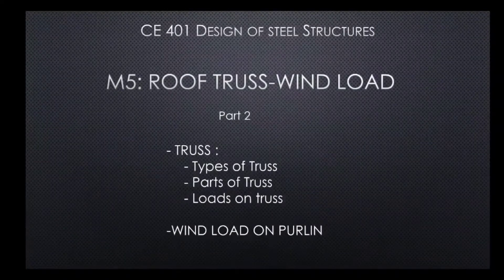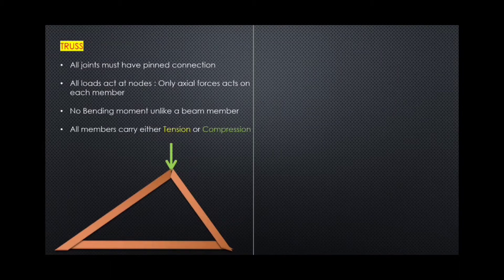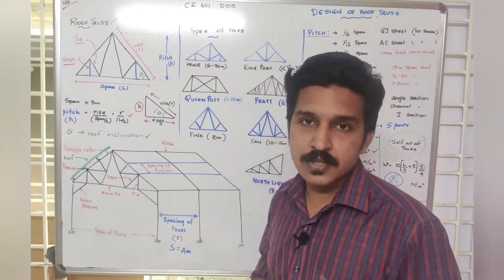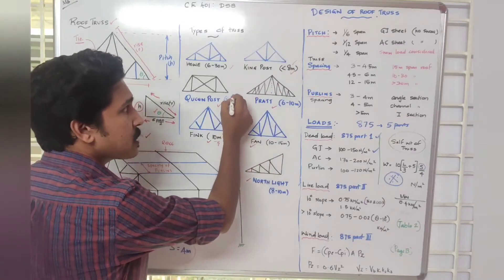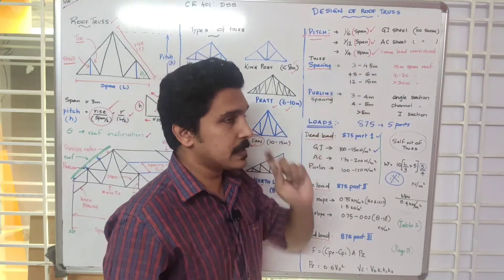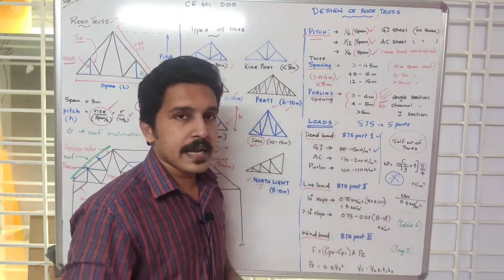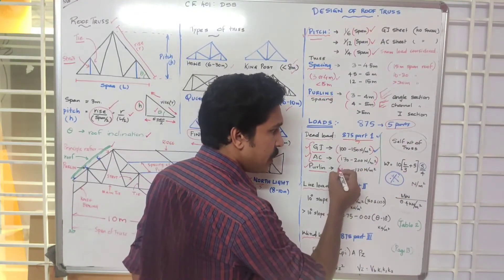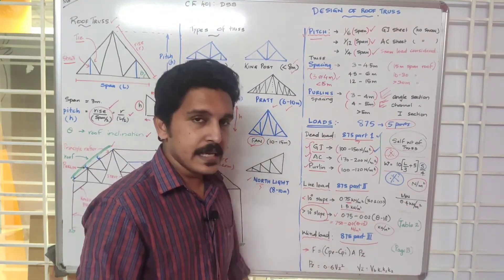Lecture 2: M5: Roof Truss- introduction, types, loads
CE 401: Design of Steel Structures